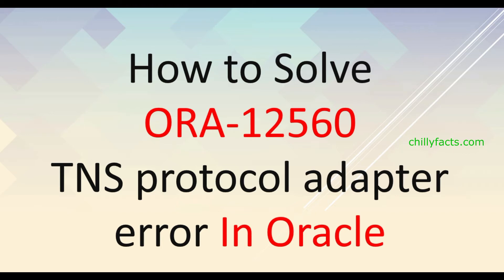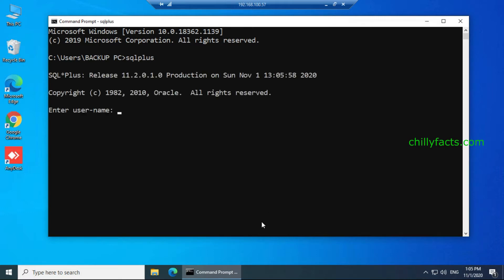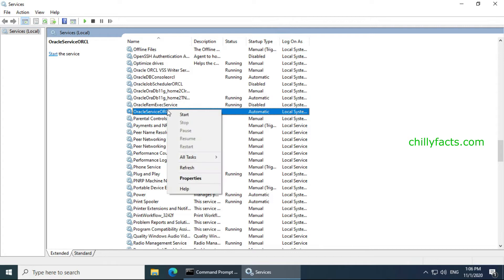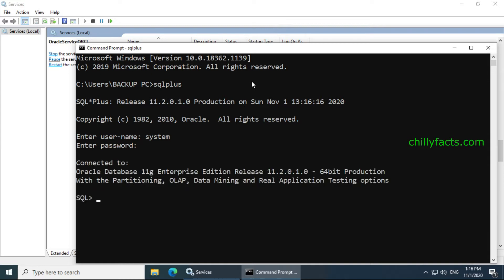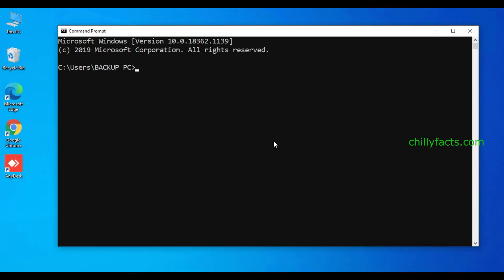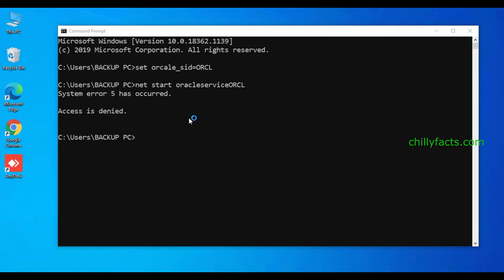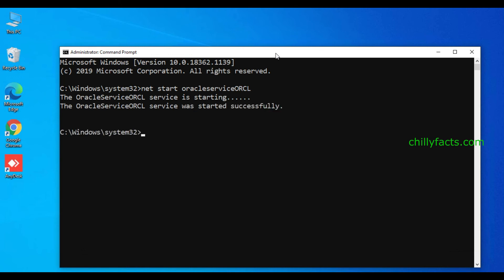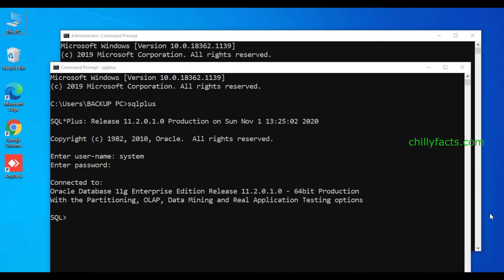ORA-12560: TNS:protocol adaptor error SOLVED